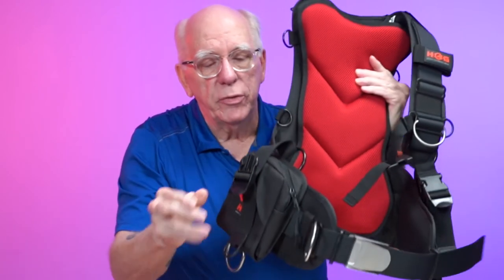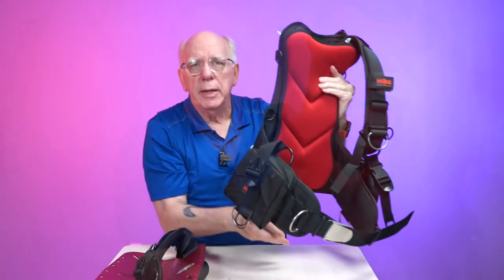2020 TBCS Optional Set Up Techniques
In the other videos we showed the basic setup for the Total Bouyancy Control System and here are the 2020 TBCS Optional Setup techniques.